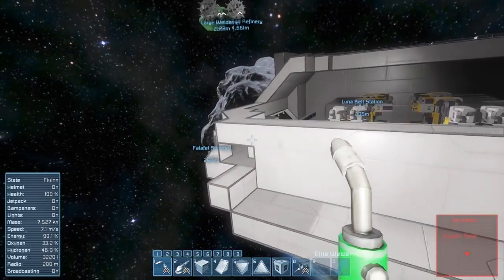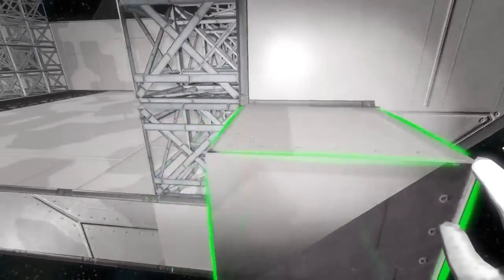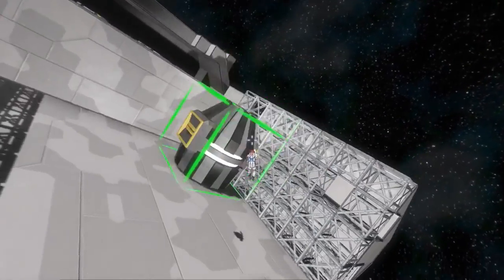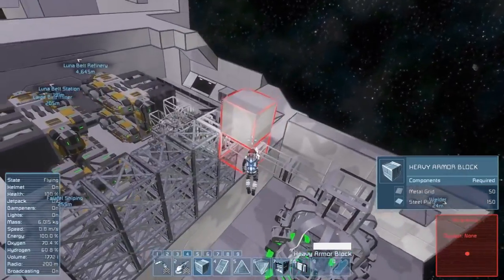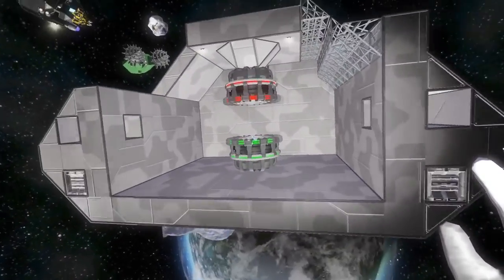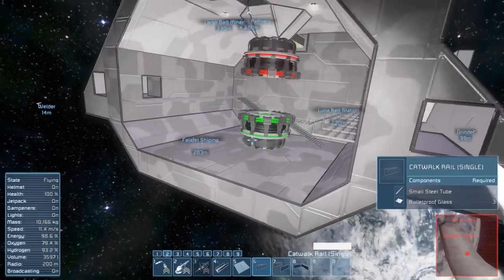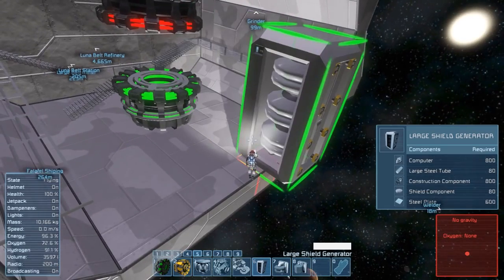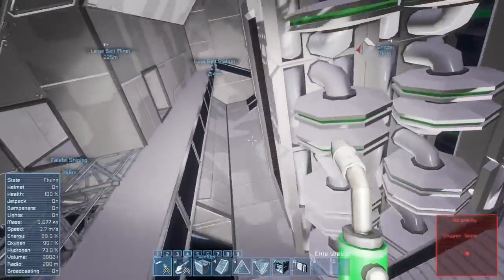Space Engineers Planets! Ep 15: Pioneer Reactor and Shield Cores